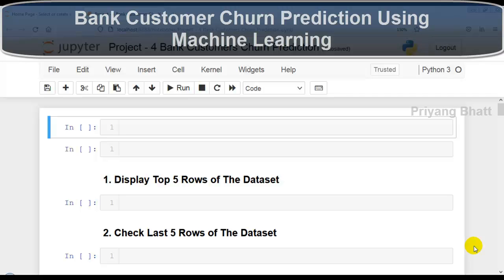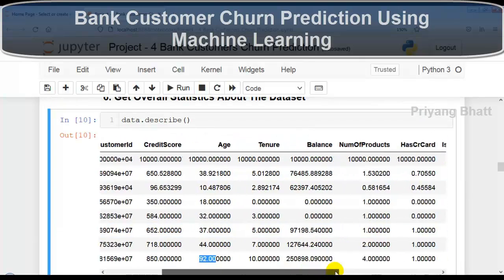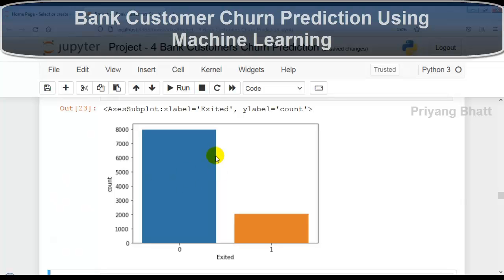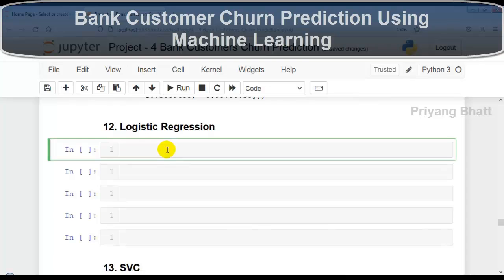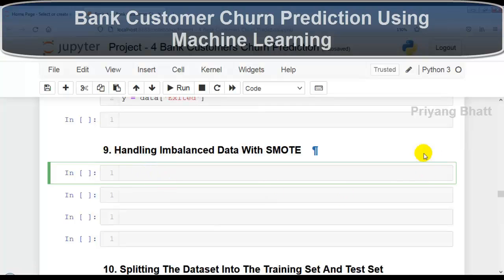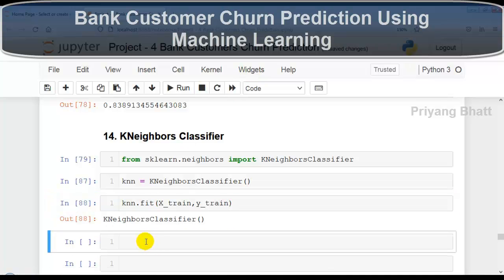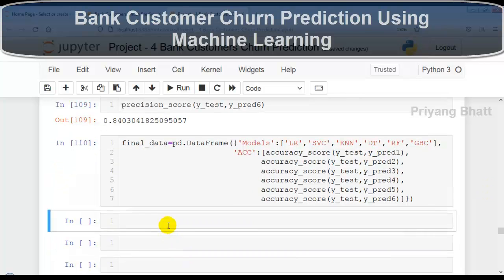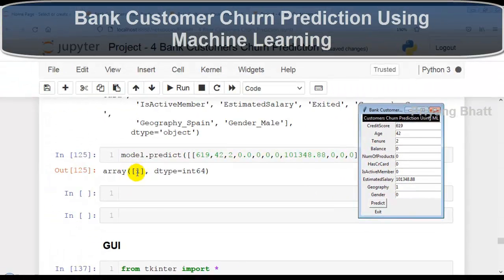9. Project 4 Bank Customer Churn Prediction Using Machine Learning | Machine Learning Projects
Bank Customer Churn Prediction Using Machine Learning
How To Handle Imbalanced Dataset?